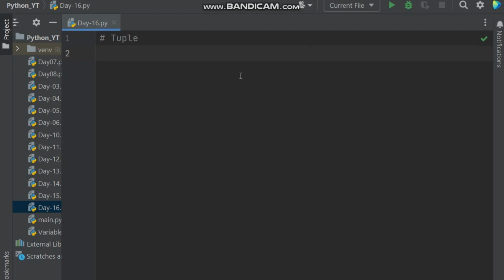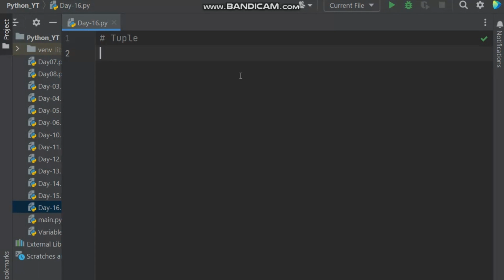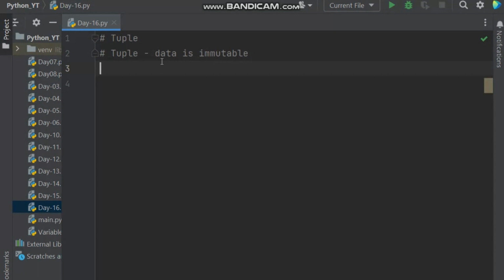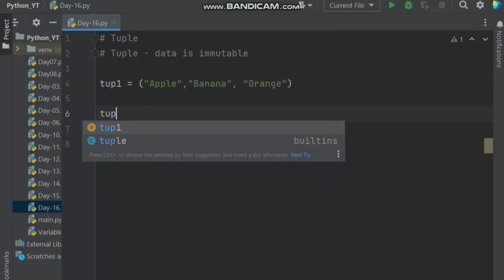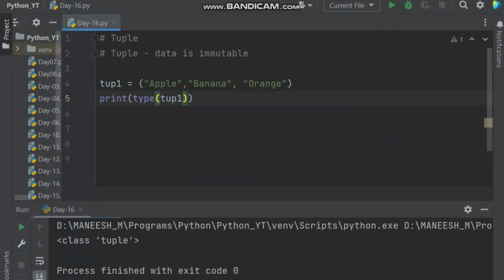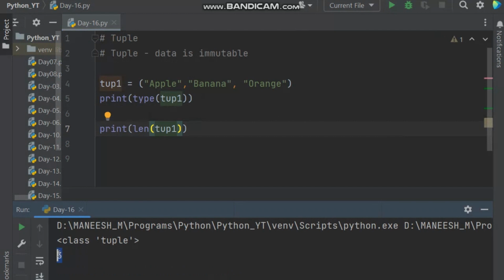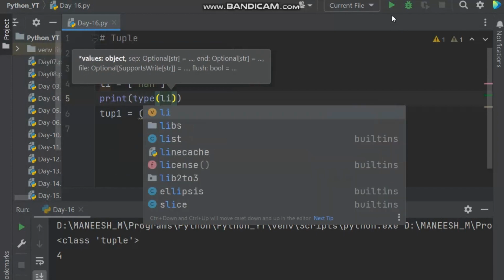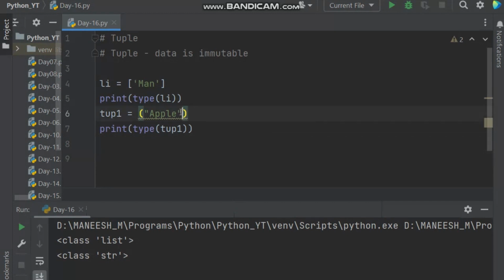Tuples in Python | Python Basics to Advanced Day-16 | Python Lists, Tuples, Dictionaries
In this video we discussed about Tuple in Python. The Syntax of Tuple we have in Python. This fascinating video will be increasing your understanding in to the concepts of Tuple and their usage.

🙏 Thank You for Joining Us:

Welcome to our Python programming tutorial series, where we embark on a comprehensive journey through the fascinating world of Python programming. Whether you're a curious beginner stepping into the realm of coding or an experienced developer seeking to expand your skill-set, you've landed at the perfect destination.

"Why Python?" you ask. Python isn't just a programming language; it's a gateway to innovation. It's the language of choice for web development, data analysis, artificial intelligence, scientific research, automation, and more. Its simplicity and readability make it accessible to beginners, yet its versatility and power captivate experienced developers. By mastering Python, you're not just learning to code; you're gaining a tool that can turn your ideas into reality.

🎉 What Makes Our Tutorial Special?

Our tutorial isn't a monologue; it's a dialogue. We understand that every learner is unique, so we've curated our content to cater to diverse learning styles. Visual learners will appreciate our interactive diagrams and animations, simplifying complex concepts. Hands-on learners will thrive in our coding exercises, where theory meets practice. And for those who learn best through projects, get ready to embark on a creative journey, building applications that showcase your skills.